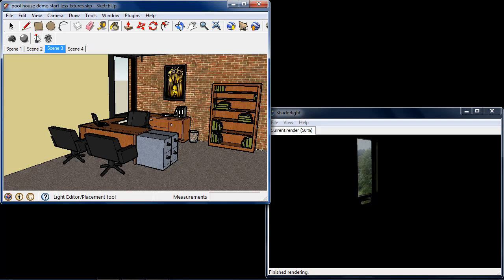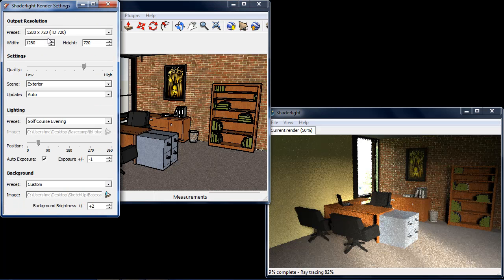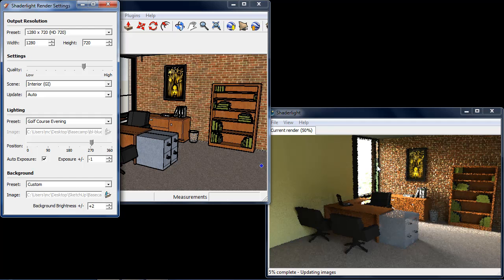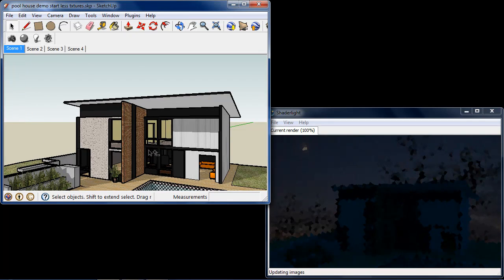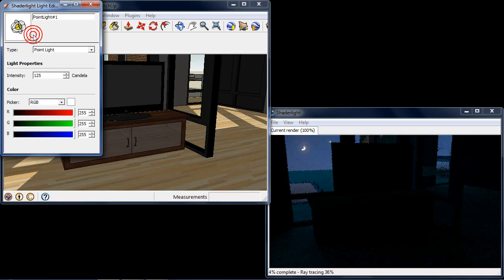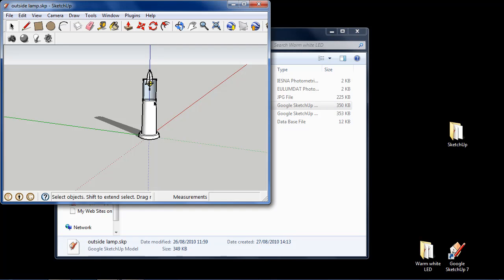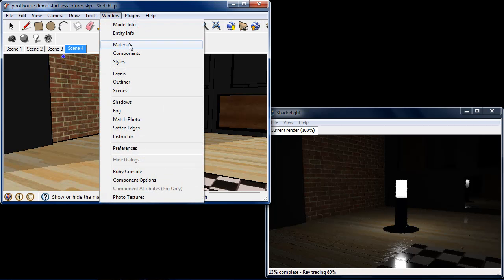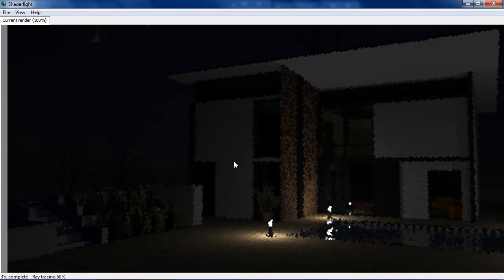Part 2 - Shaderlight for SketchUp Introduction Webinar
Part 2 of the first in a series of Webinars to show the features and techniques of using Shaderlight for SketchUp. To try Shaderlight for SketchUp free, please download